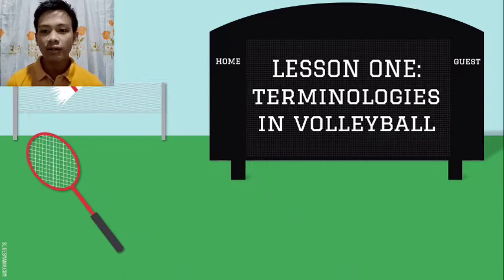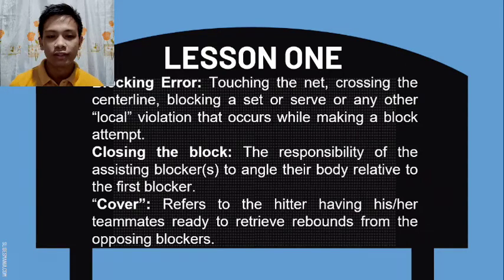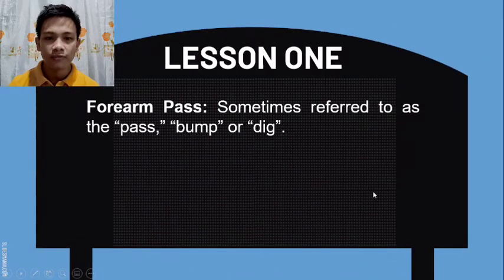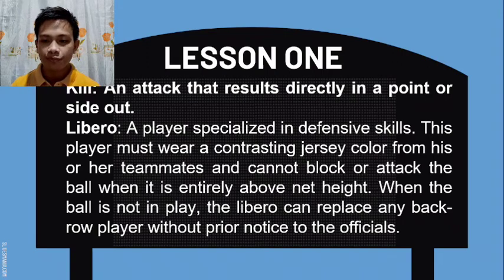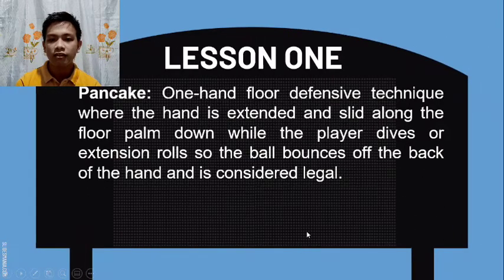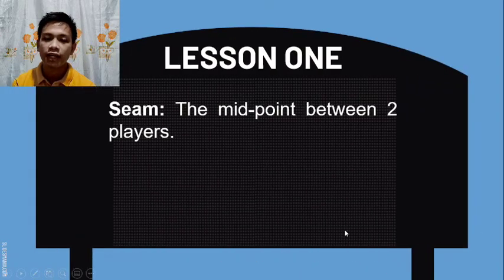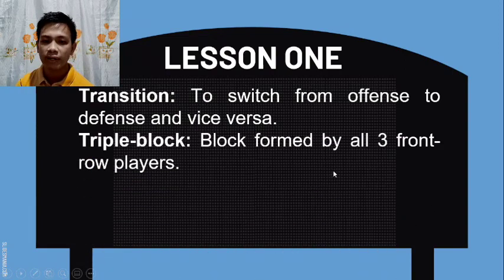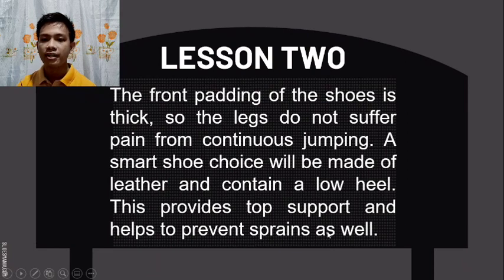Learning Material Six (PE4) Mr. Lito T. Seña